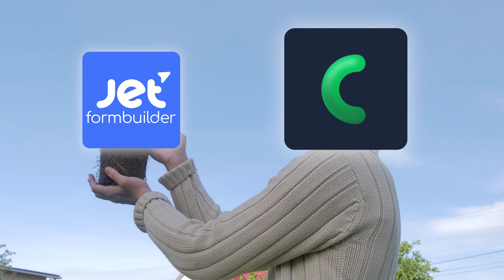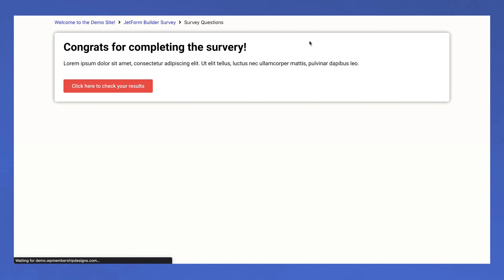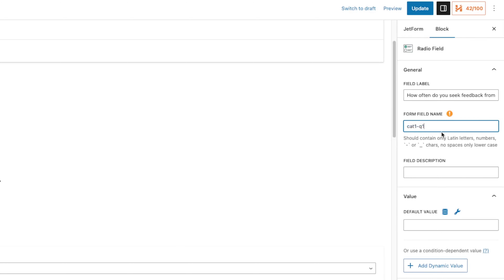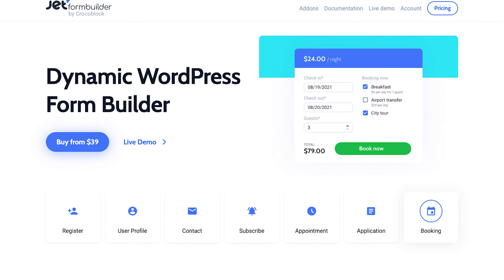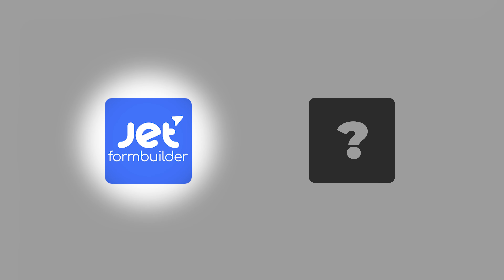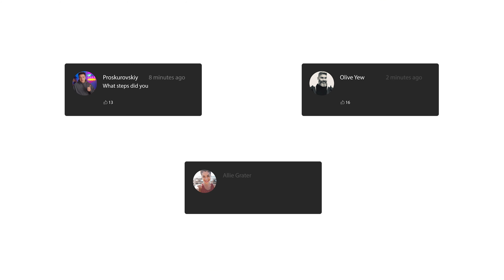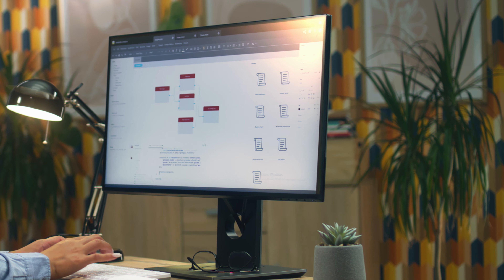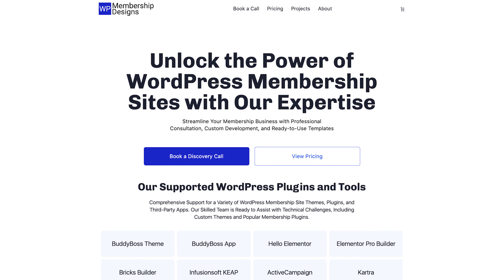Crocoblock JetFormBuilder: Easy and Customizable Form Builder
In this video, we're wrapping up our exploration of the phenomenal JetFormBuilder – the ultimate solution for creating stunning forms on your website.

Hi there 👋 If you're new to my video my name is Danica Louwe. I Help Experts, Content Creators, Freelancers, and Small Businesses Build Their Courses and Membership Using WordPress.

🤝 LEARN HOW WE CAN WORK TOGETHER:
If you'd like to learn how we can work together for your WordPress Membership Site.